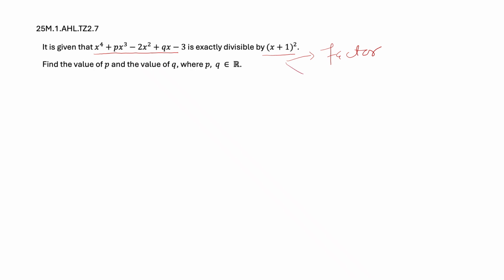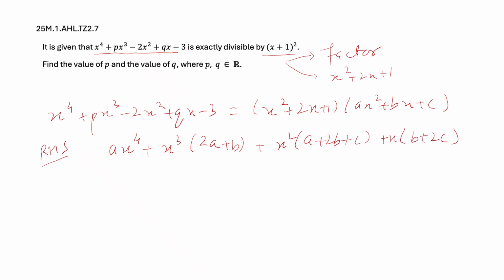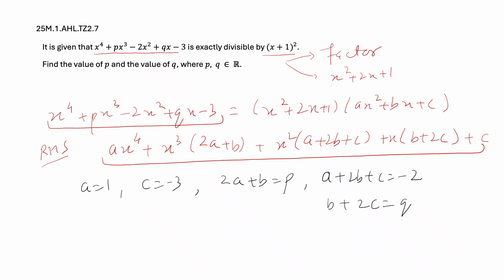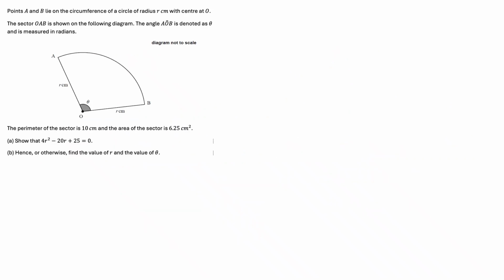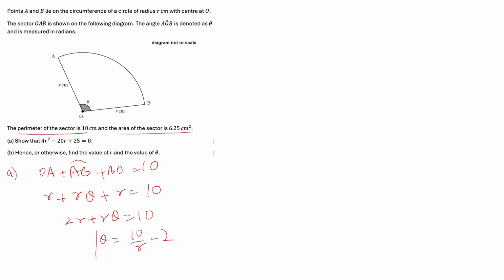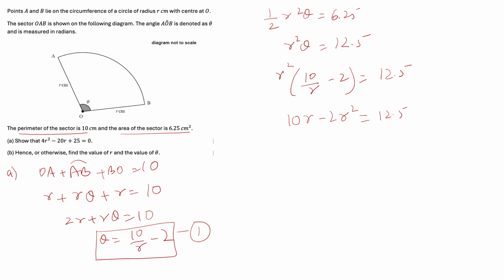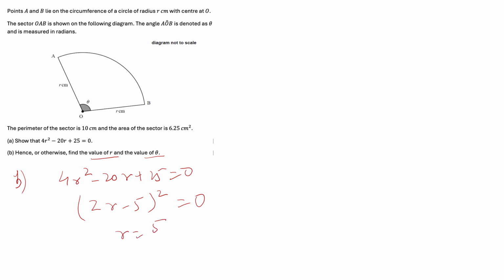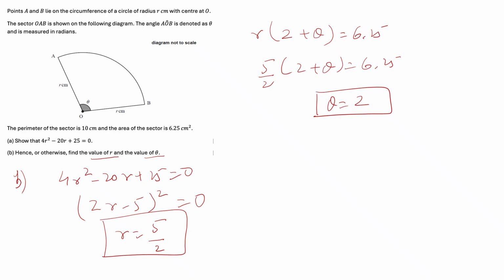IB Math AA SL & HL | Complete Past Paper Breakdown + 100% Exam Tricks & Easy Methods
Master IB Math AA SL/HL with this complete past paper question analysis and approach video designed for Class 11 and 12 students. Whether you're studying IB Math Analysis & Approaches Standard Level (SL) or Higher Level (HL), this tutorial provides easy methods, must-know strategies, 100% exam tricks, and fully worked solutions to help you achieve top marks.

In this video, we break down:
✔ SL Questions with step-by-step explanations
✔ HL Questions using exam-focused methods
✔ How to analyze IB Math past paper questions effectively
✔ Key techniques that appear repeatedly in IB exams
✔ High-yield problems, shortcuts, and scoring strategies

Perfect for:
• IB Math AA SL students
• IB Math AA HL students
• Exam revision & practice
• Solving IB Math past papers
• Students looking for IBDP math tutorials, worked solutions, and exam tips

Topics Covered: IB Math AA SL | IB Math AA HL | IB Math SL Past Paper Solved | IB Math HL Past Paper Solved | IB Math Question Solution | IBDP Math Tutorial | IB Math Solved Questions | IB Math Exam Tips | IB Math AA Worked Solutions | IB Math AA Past Paper Solutions | IB Math Question Bank Strategies
Boost your preparation and learn the exact methods needed to score higher on your IB Math AA SL/HL exams!
ib math aa sl past paper solution, ib math aa hl past paper solution, ib math sl question analysis, ib math hl question analysis, ib math aa exam tricks, ib math aa easy methods, ib math aa must know topics, ib dp math tutorial, ib math aa worked solutions, ib math question bank practice, ib math solved questions step by step, ib math aa revision class 11, ib math aa revision class 12, ib math sl hl exam prep, ib math aa question approach guide